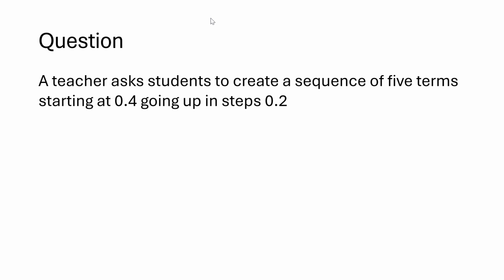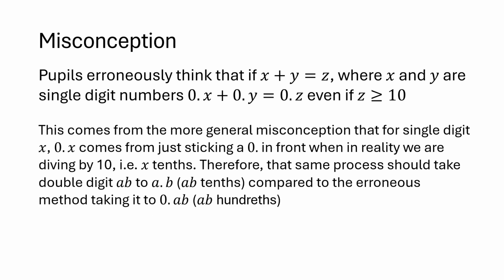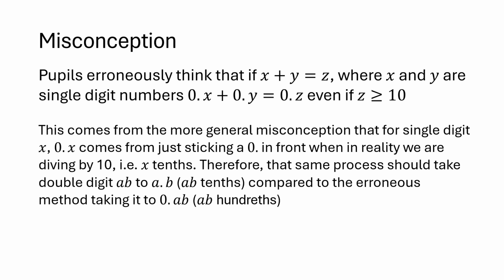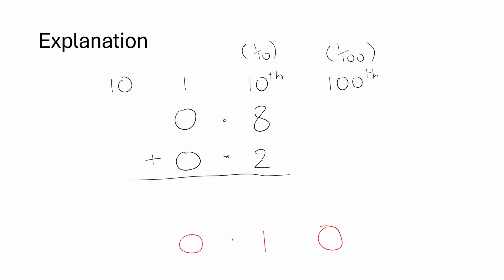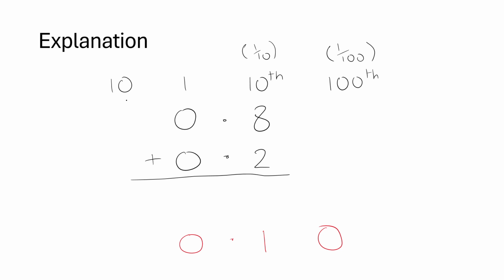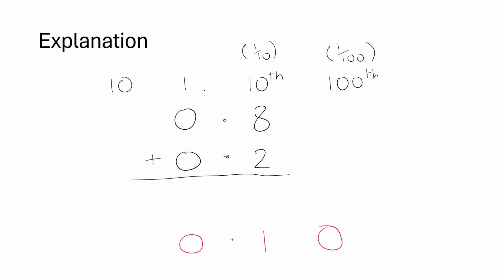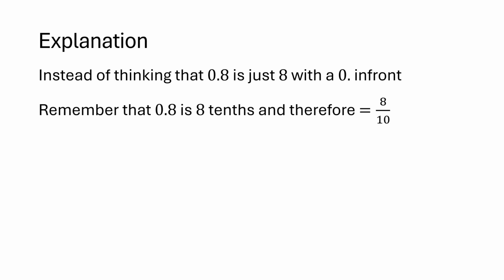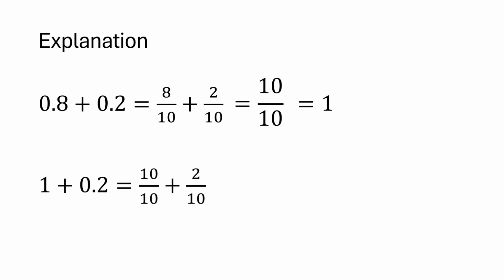Seuqence question misconception